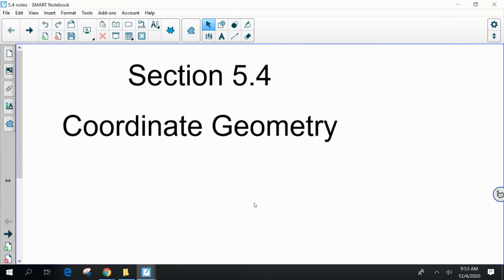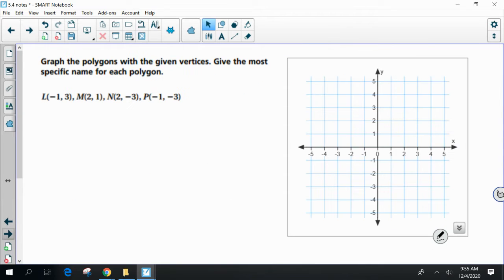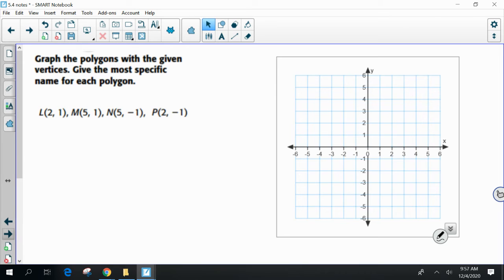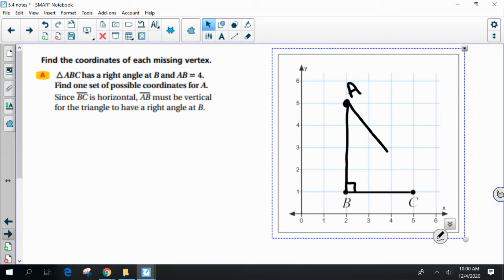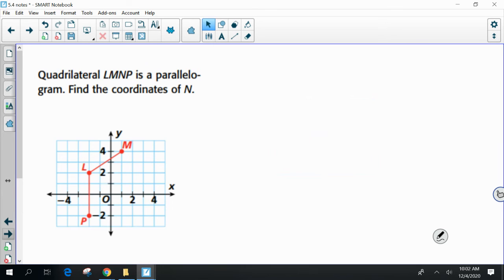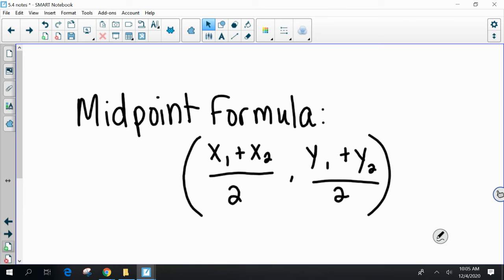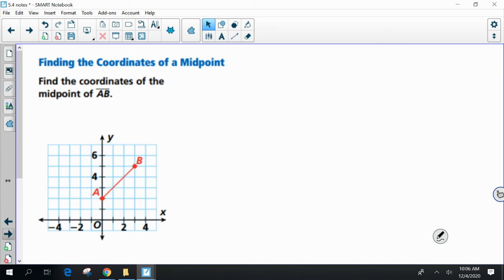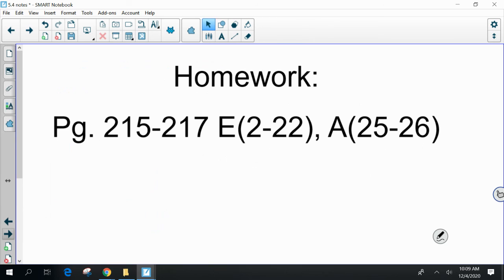Section 5.4 Notes